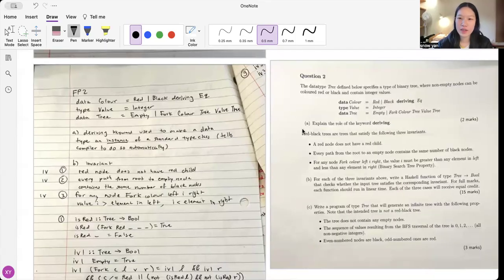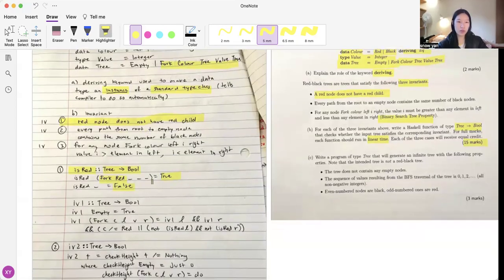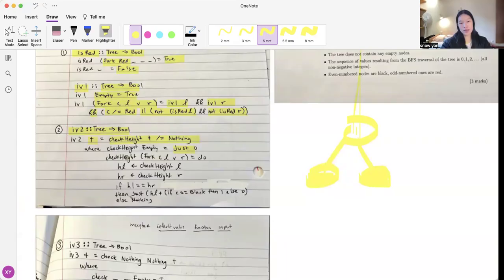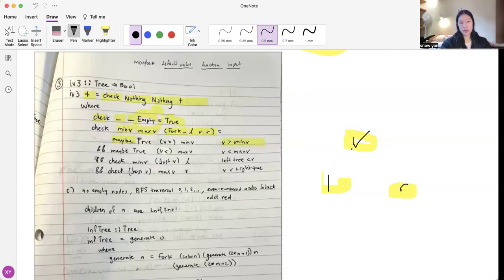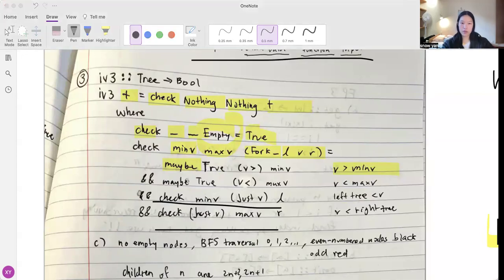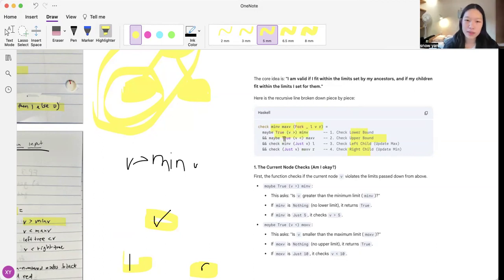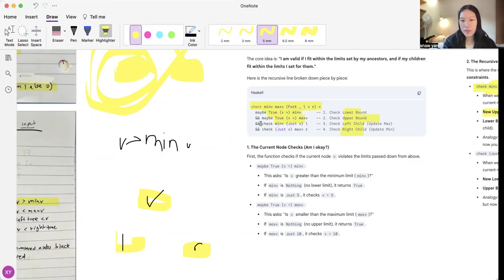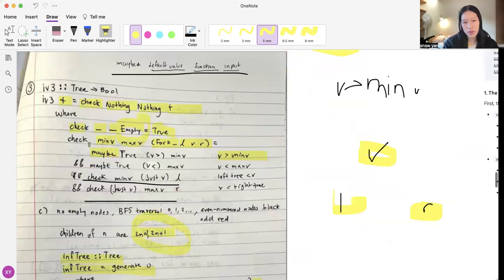FP collection 2